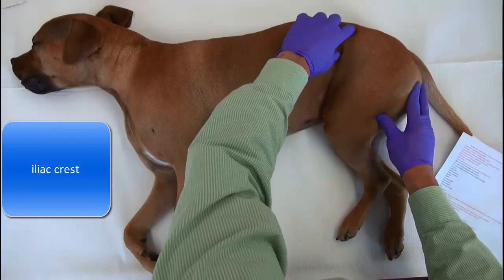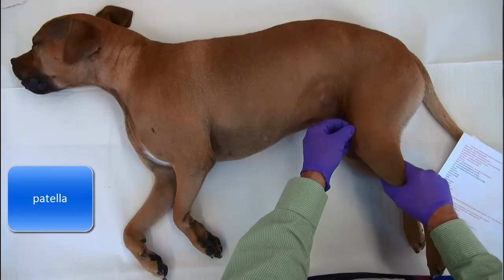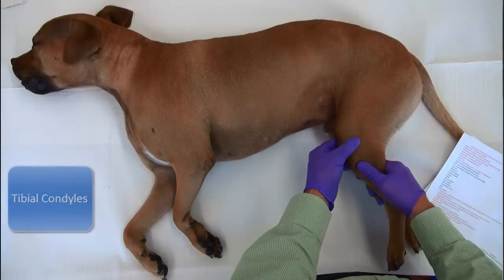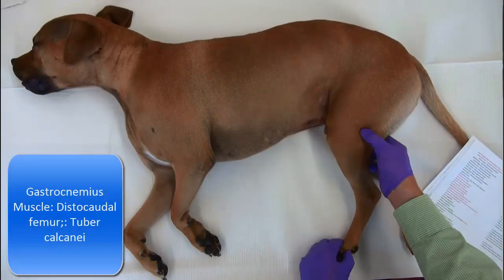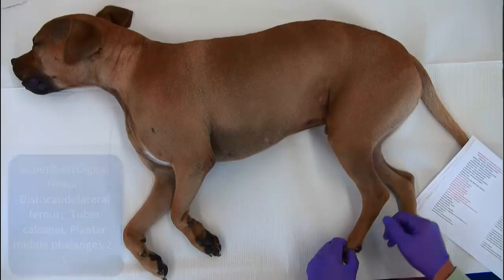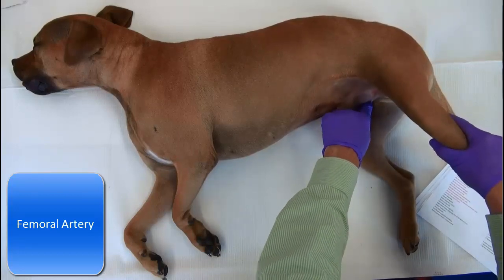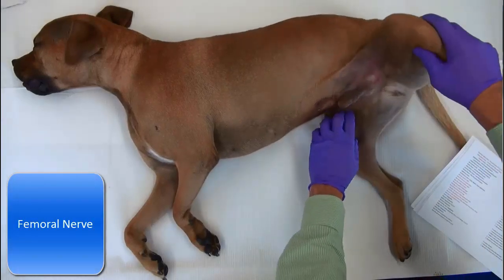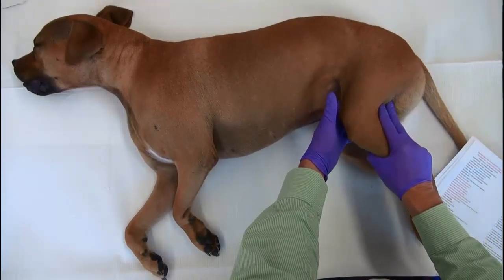HIND LIMB palpation video 2017Version 2